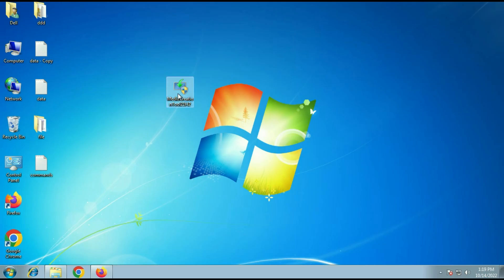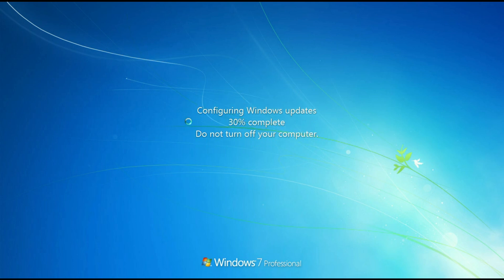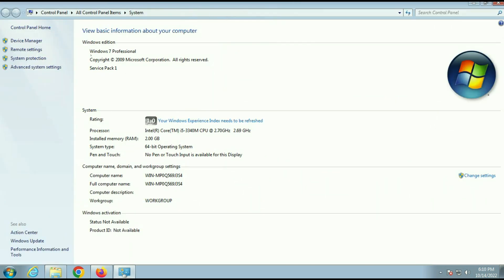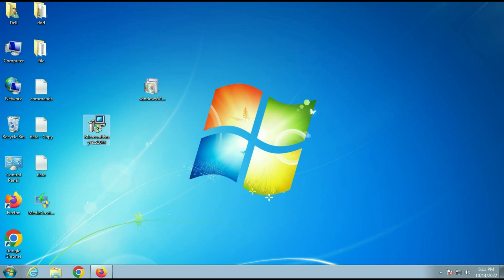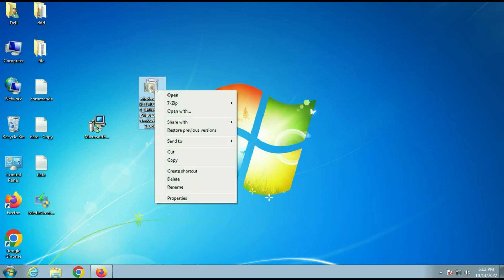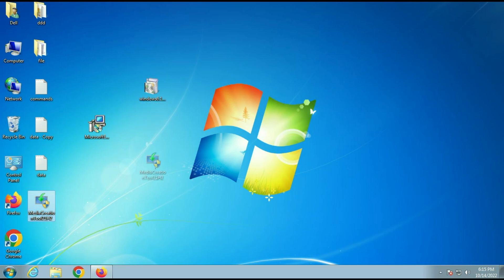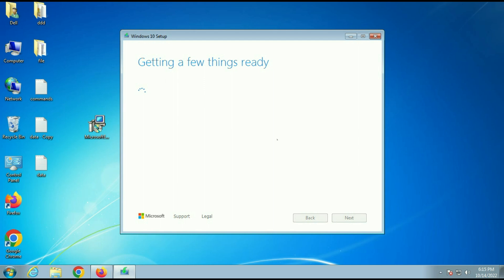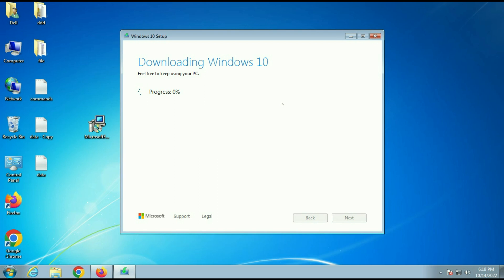How to Fix Media Creation Tool Error 0x80072F8F–0x20000 in Windows 7 | Download Windows 10 ISO file